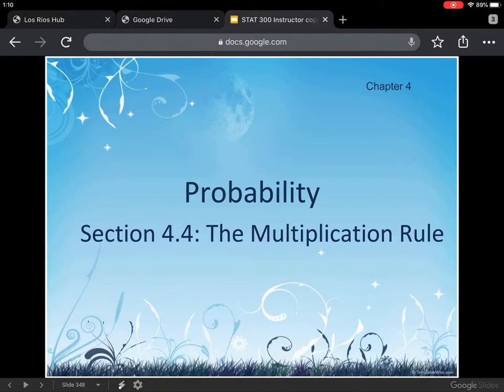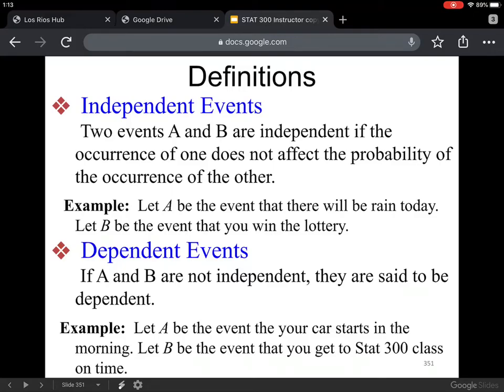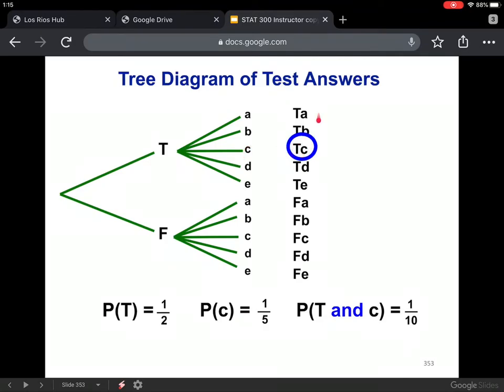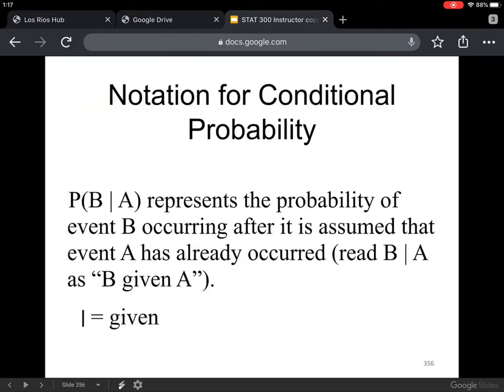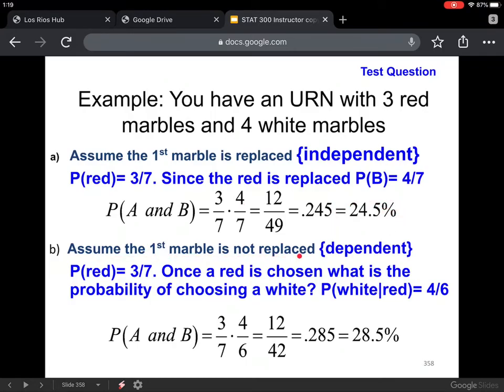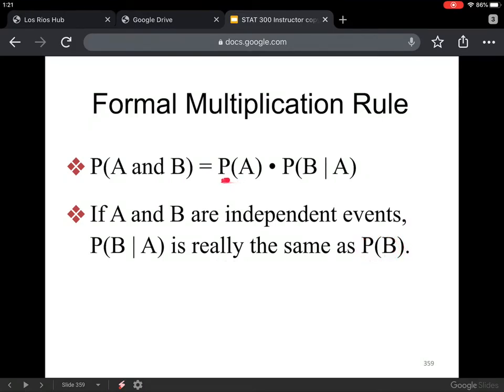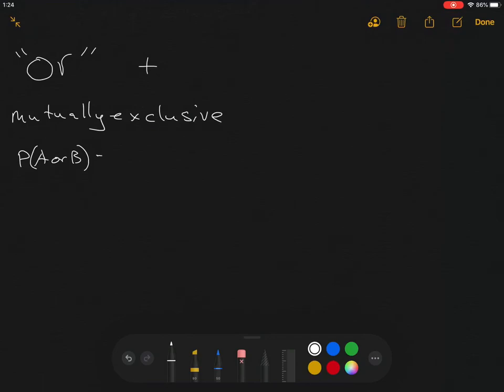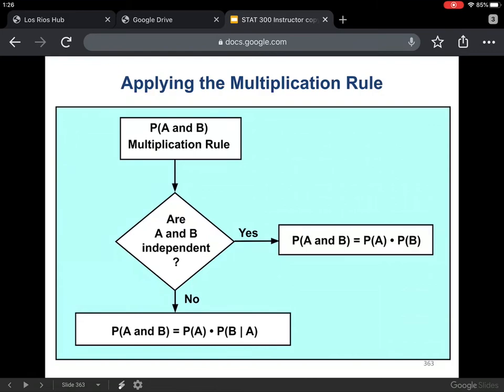4.4 Probability Multiplication Rule part 1